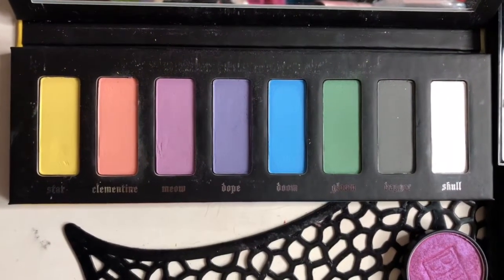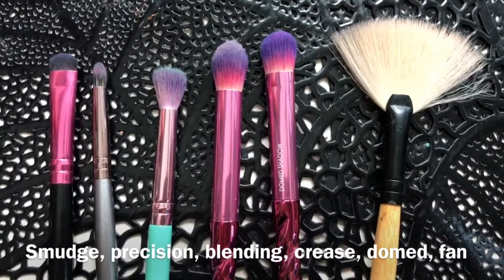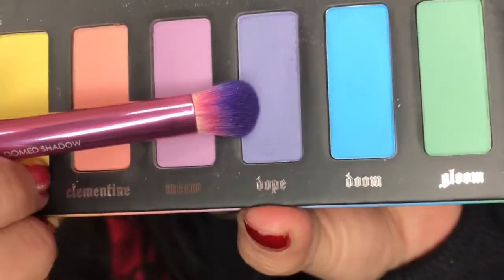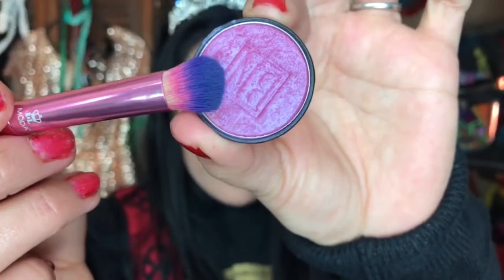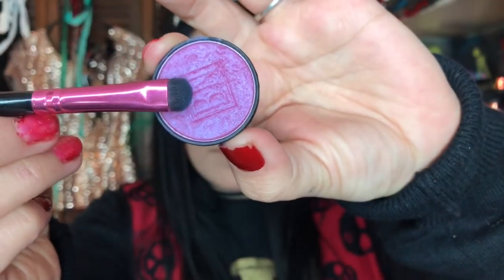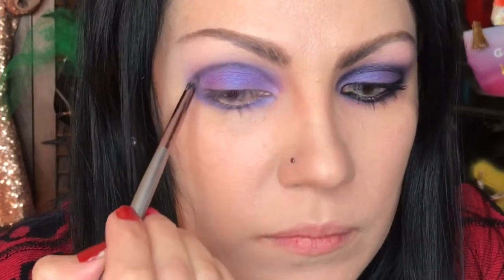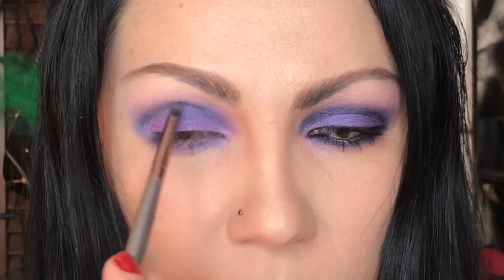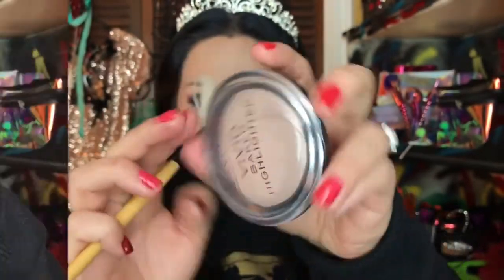Amy Lee - purple shadow, red lip makeup tutorial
I'm Back with Amy Lee makeup tutorials! enjoy!
much love!💀❣

❣I N S T A G R A M  • makeup.artistme

💀SNAPCHAT  • redzongbyrd

PRODUCTS USED:
Kat Von D pastel goth  palette and shade light eye contour palette
ben nye - cosmic violet RL- 7
wet n' wild eye pencil - baby's got black
beautique lipliner - red
sephora lipstick - red
makeup revolution highlighter - peach lights
lash paradise L'Oreal mascara

Hey Makeup Lovers!
     Just a little about me: I'm very passionate about Makeup Artistry, art, singing, music, and love my family. I'm a wife, a mom of 5, so my life is very busy to say the least.
 I created this channel because I wanted to share my passion for singing and found that this would be a great way for me to share my love for makeup as well!
  I am constantly learning, growing, and pushing myself to progress, while balancing family life, homemaking, and singing at church.
  I sincerely hope you enjoy my videos and join me in my life's journey!
 I hope I bring a bit of fun, beauty, joy, creativity, laughter, inspiration, and encouragement!

Lynneth